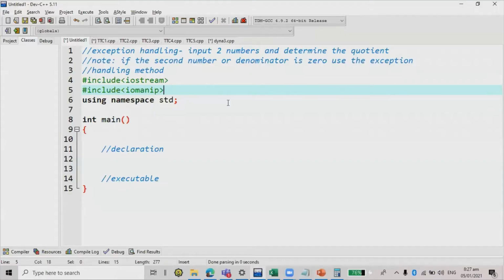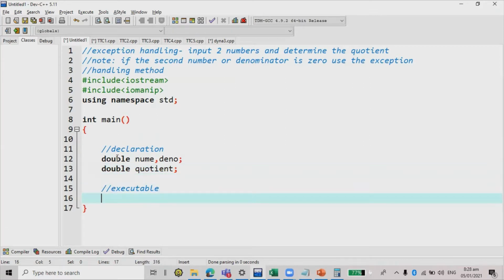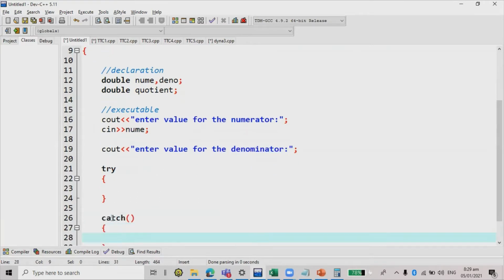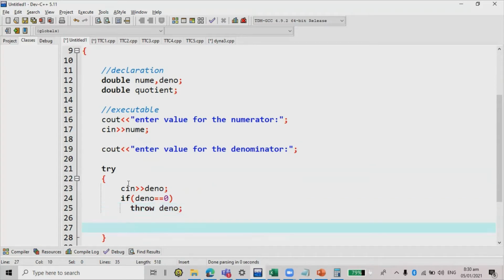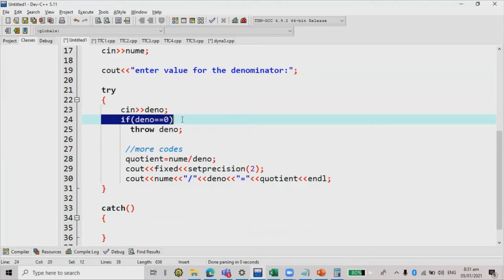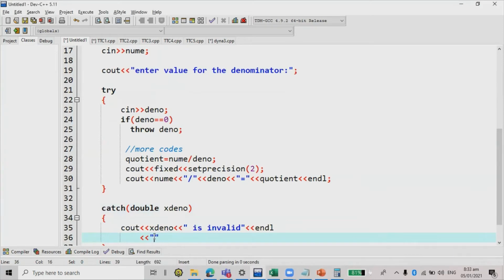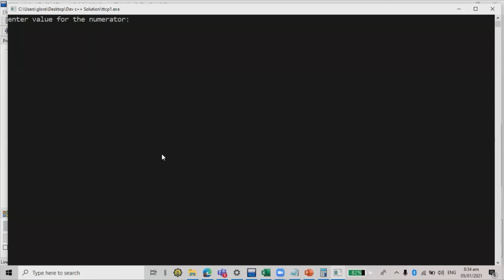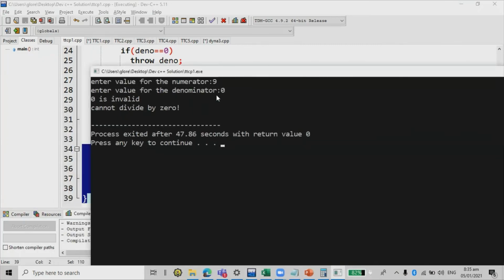Exception Handling Part2